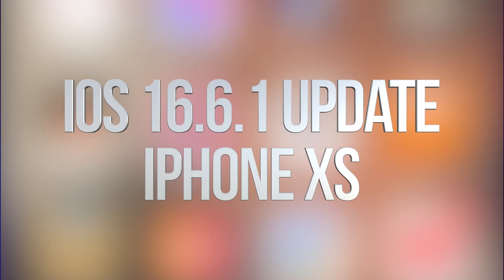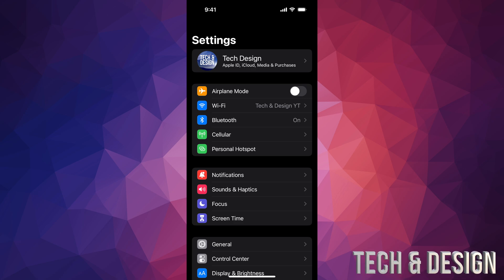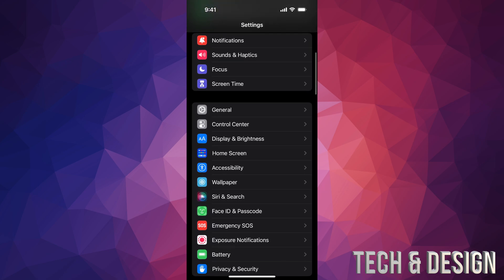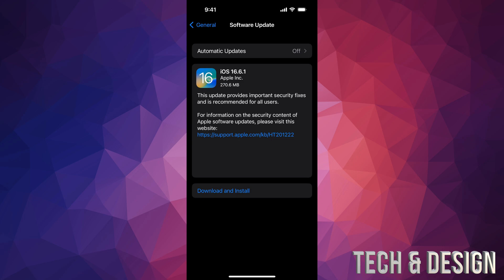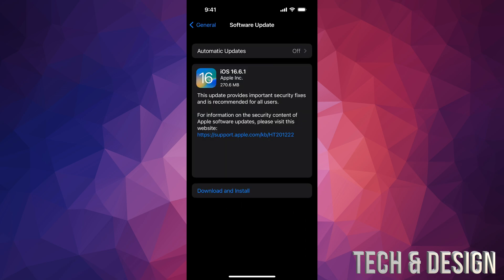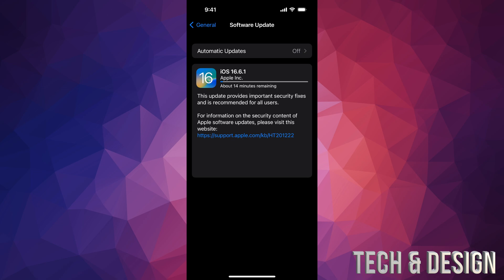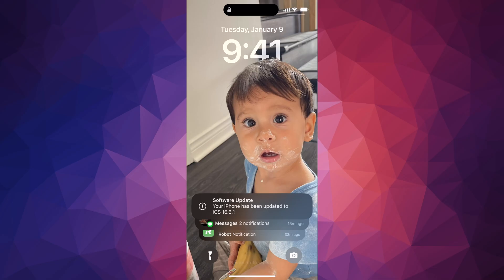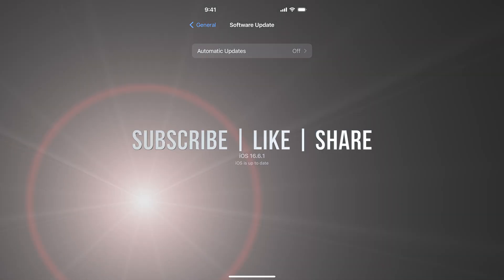How to Install iOS 16.6.1 on iPhone XS | iPhone XS Max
Download and install iOS 16.6.1